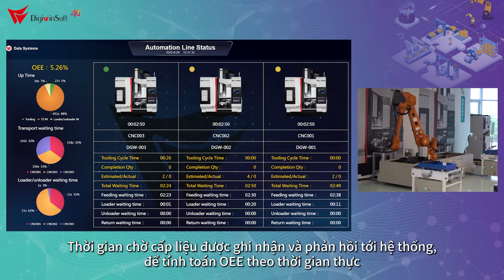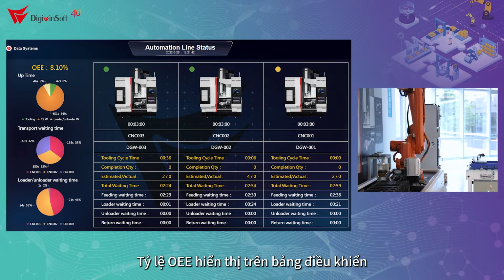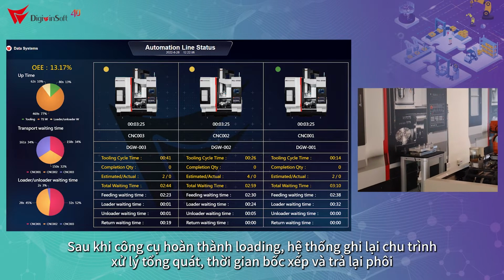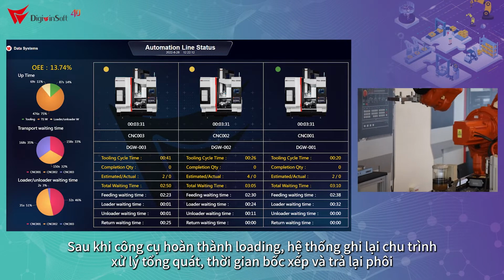Phần 3: Dây chuyền tự động hoá | Sự kết hợp giữa IT và OT | DigiwinSoft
DigiwinSoft Series "Sự Kết Hợp Giữa IT và OT"

Phần 3: Dây chuyền tự động hoá

Sản xuất là một quá trình rất dài bao gồm: Nhận đơn, Chuẩn bị nguyên vật liệu, Điều phối, Tham gia sản xuất cho đến khi Giao hàng cho khách. Và sẽ thật phức tạp và mất thời gian nếu nhà máy của chúng ta không được ứng dụng Tự động hoá.

Tự động hoá là sự kết hợp giữa thiết bị sản xuất và phần mềm để điều khiển hoạt động của nhà máy một cách chính xác và nhanh chóng. Với Tự động hoá, nhà máy của bạn sẽ được hỗ trợ các công việc hằng ngày và tạo điều kiện cho nhân công của công ty bạn tập trung vào các công việc khác phức tạp hơn.

Vậy việc lắp đặt Dây chuyền từ động hoá có khó không và cách hoạt động của chúng như thế nào ? Hãy cùng DigiwinSoft tìm hiểu trong video này!